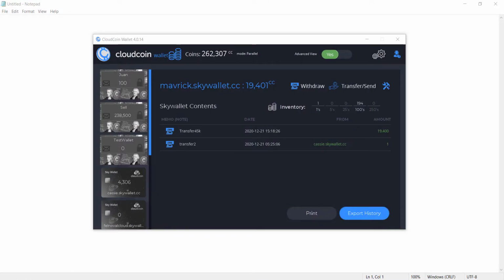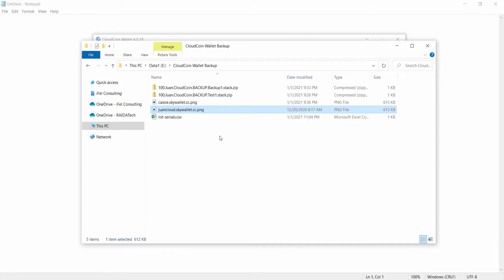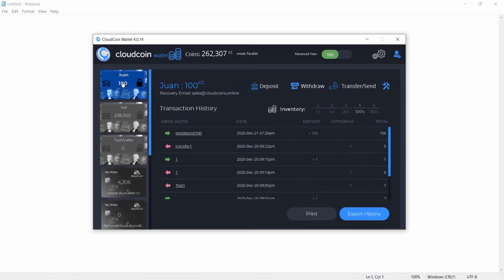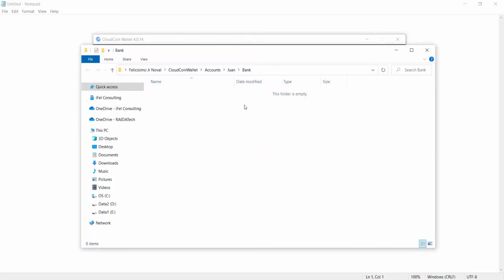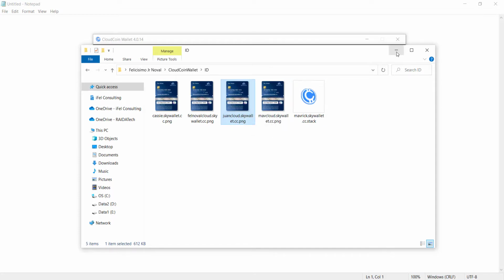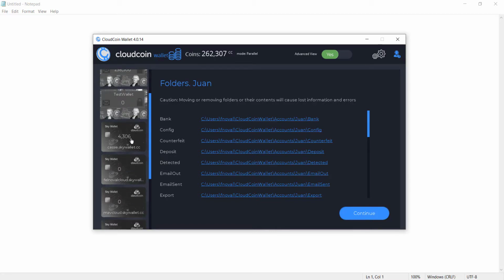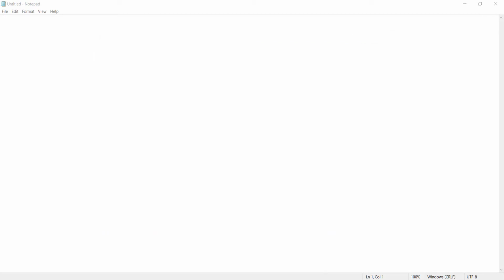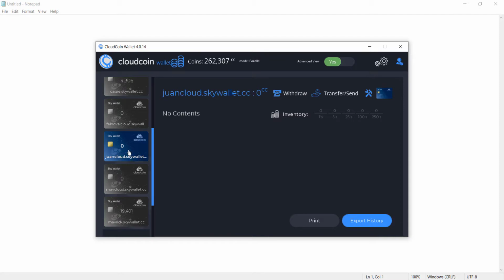How To Restore Skywallet When Your PC Crashed?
This video will give you tip on How To Restore Skywallet When Your PC Crashed. Watch till the end. :)